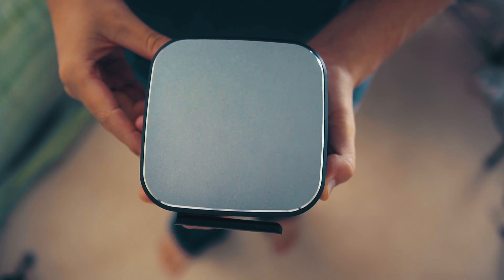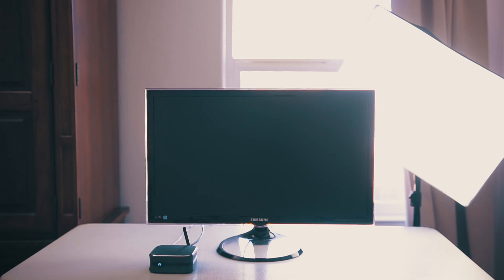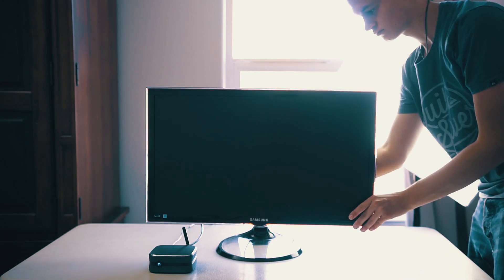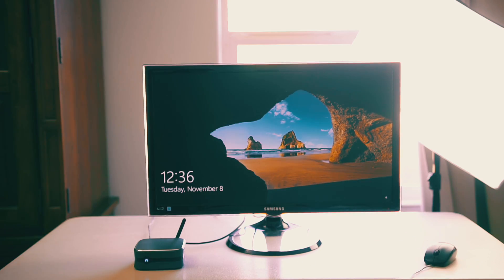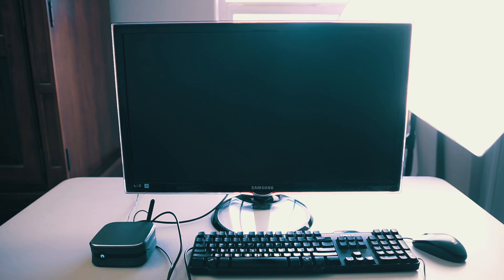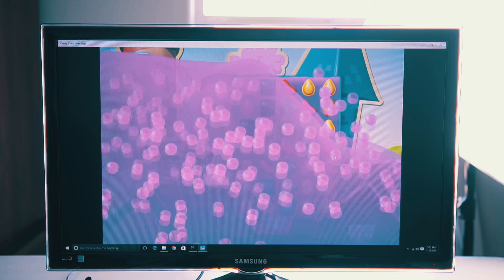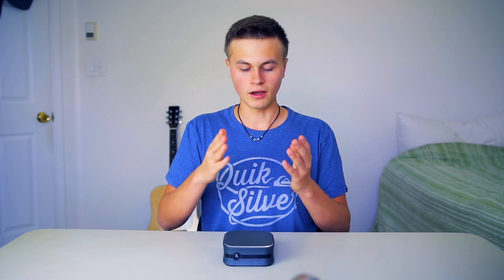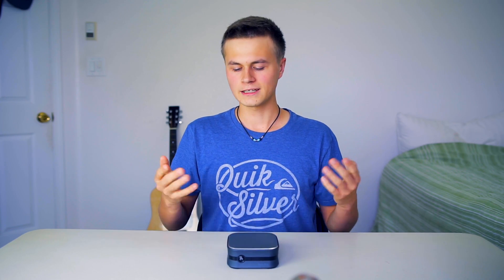Azulle Byte Plus Review! - Best $190 Mini PC?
Today, let's take a look at the Azulle Byte Plus, a finless, tiny, and overall pretty powerful mini PC. Let me know what you think about it!

256GB Micro SD Card